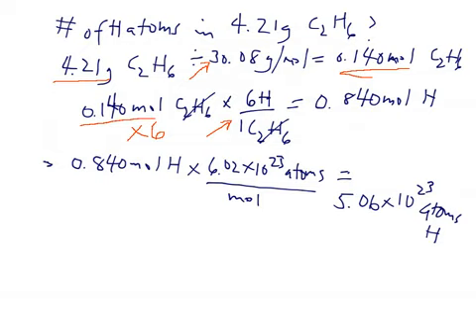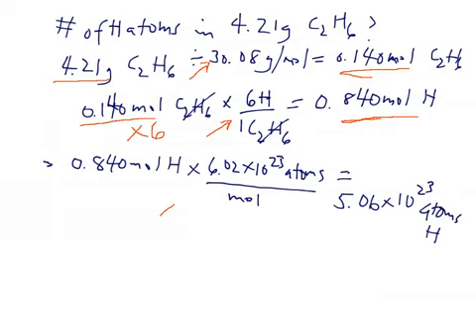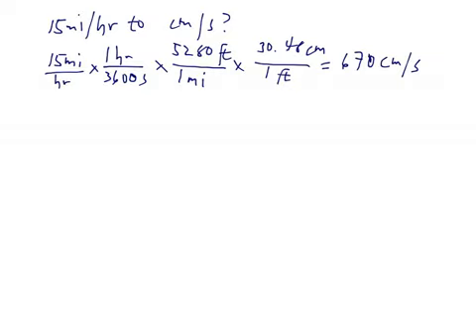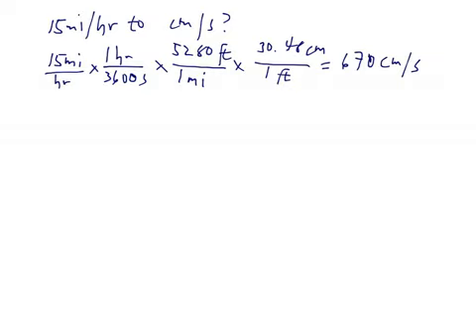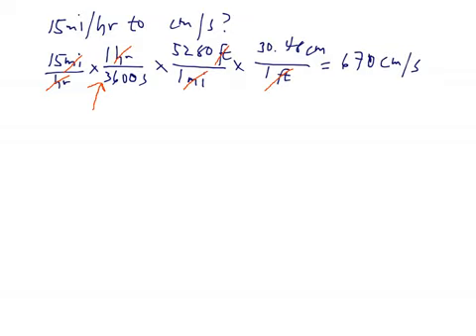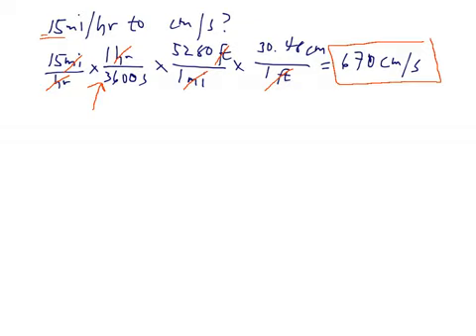Showing Work in Chemistry Problems (low quality)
An old and low quality video on showing work in solving problems.